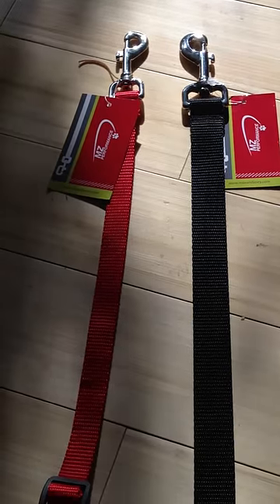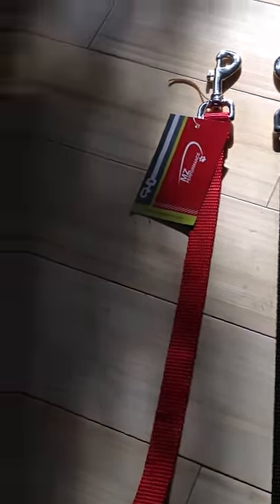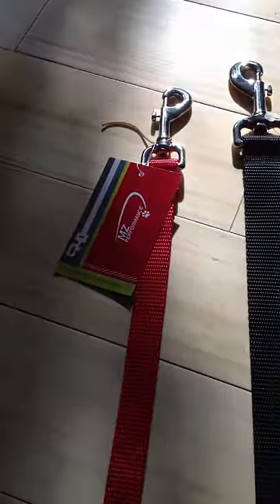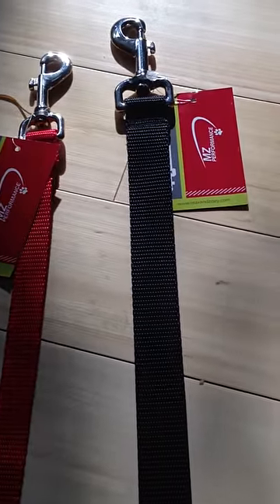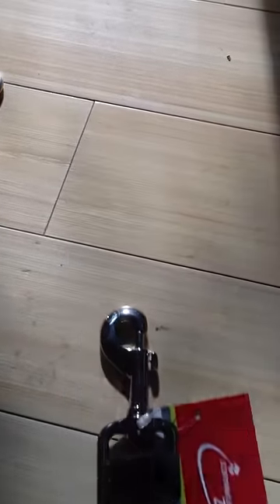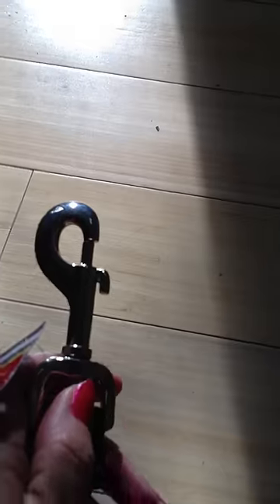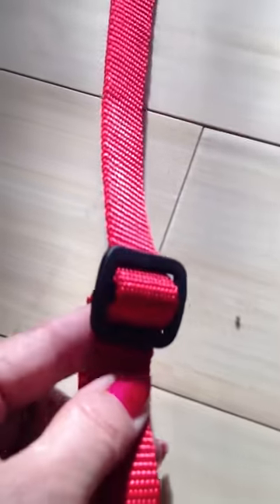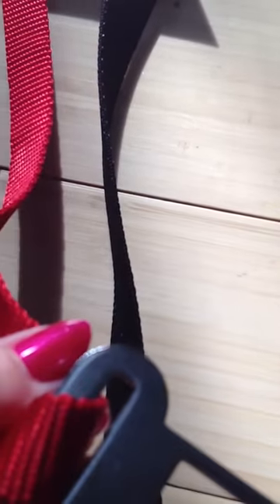Dog Car Seat Belt Tether | Keep Doggie Safe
Dog Seat Belt Attachment, Dog Seat Belt Tether, Seat Belt Tether Made in the USA, Dog Car Safety, Dog Car Restraint